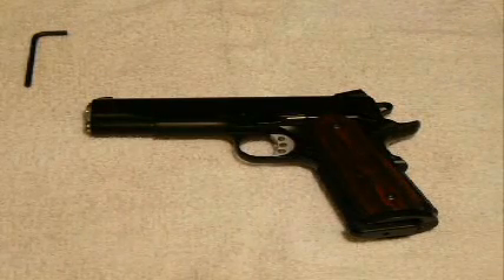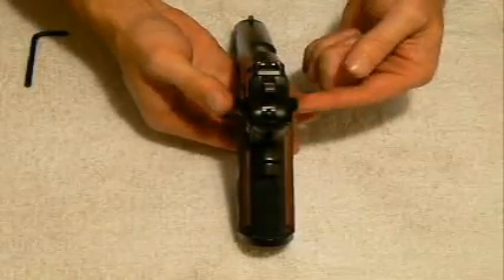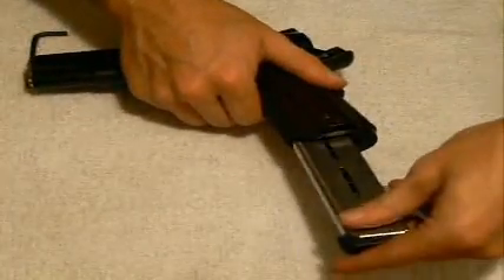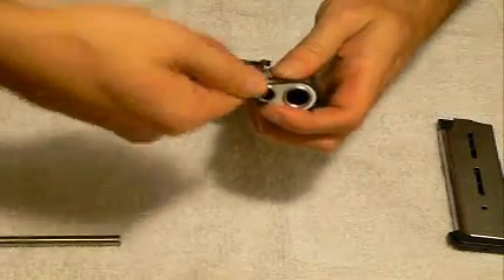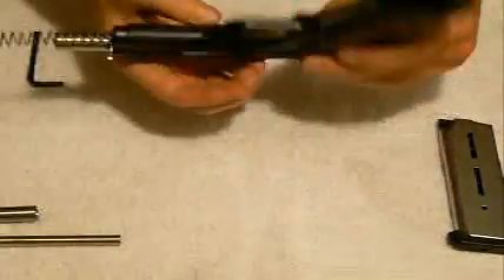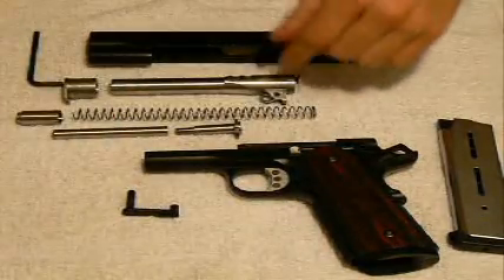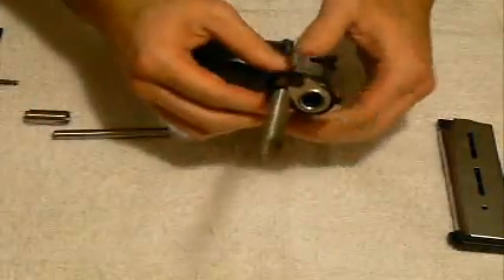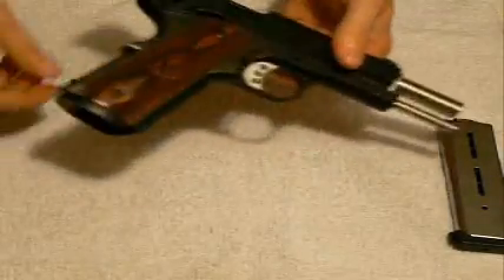Springfield Armory 1911A1 TRP Field Stripping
Brief demonstration of the Springfield Armory 1911A1 TRP (45 ACP) field stripped and reassembled.